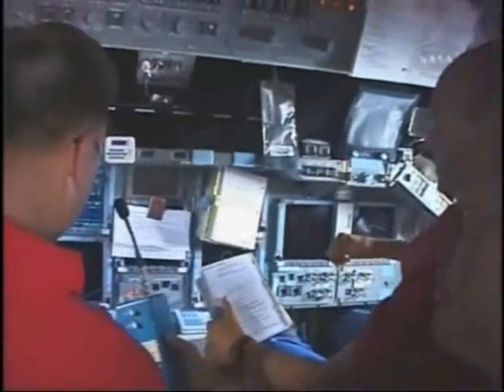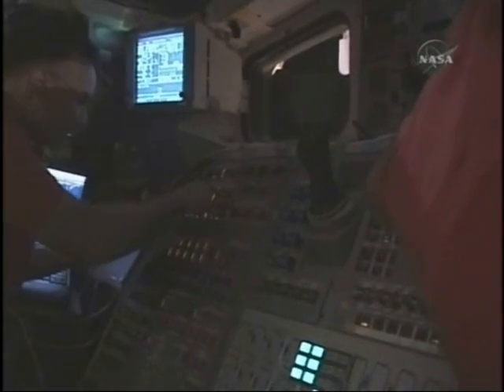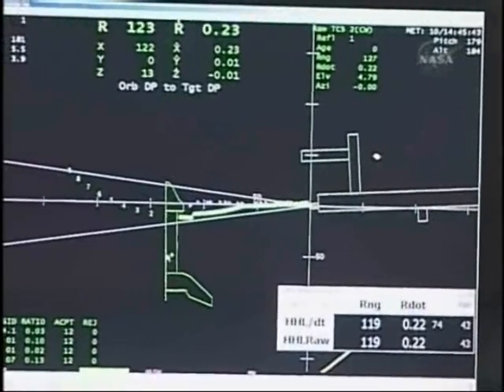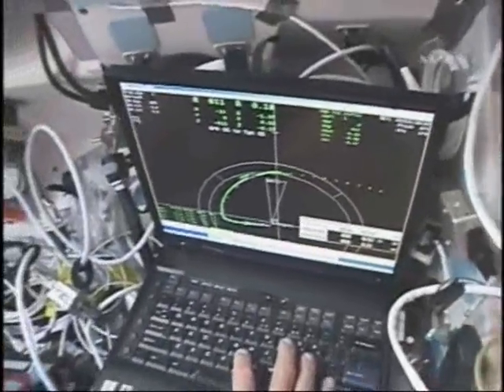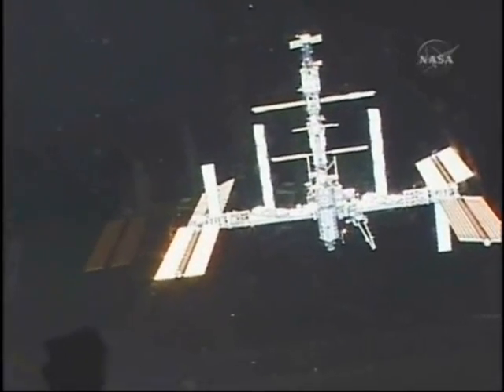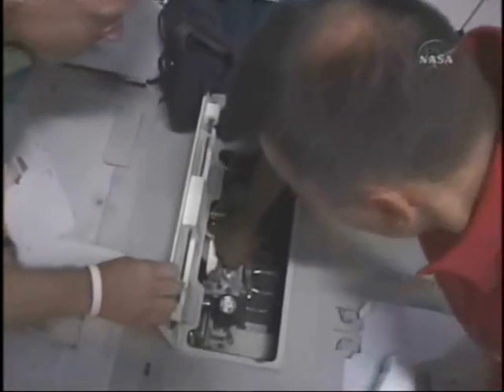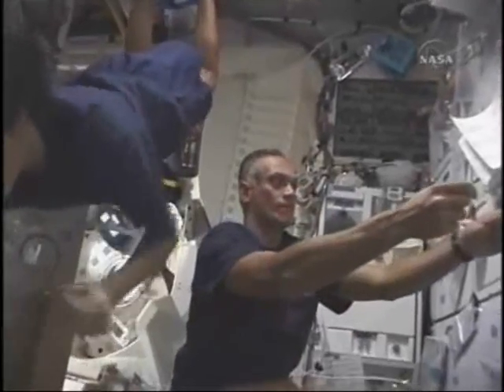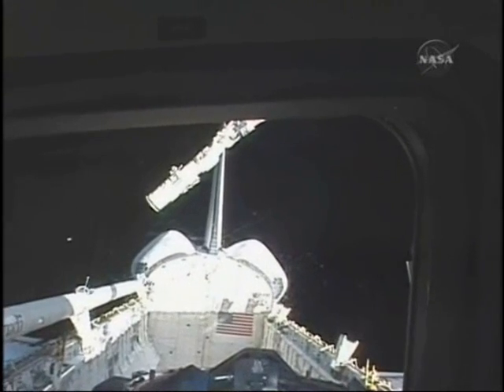NASA - Space Shuttle Atlantis STS-117 Un-Docks With the ISS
Watch as the Space Shuttle Atlantis STS-117 crew conducts un-docking maneuvers with the International Space Station (ISS).

The STS-117 crew members will now return home from a construction mission to the International Space Station. They installed the Starboard 3 and 4 (S3/S4) truss segment and conducted four spacewalks to activate it.

During the third spacewalk, the crew repaired an out of position thermal blanket on the left orbital maneuvering system pod.

Atlantis also delivered a new station crew member, Flight Engineer Clayton Anderson. He replaced astronaut Suni Williams, who is the new record holder for a long-duration single spaceflight for a woman. She arrived at the station in December with STS-116.